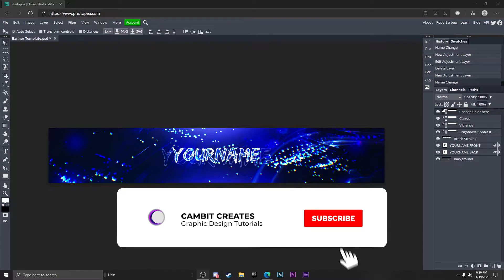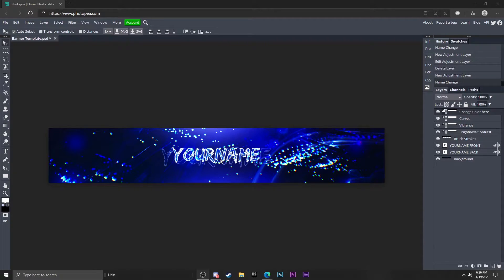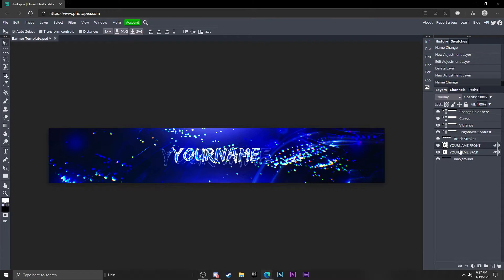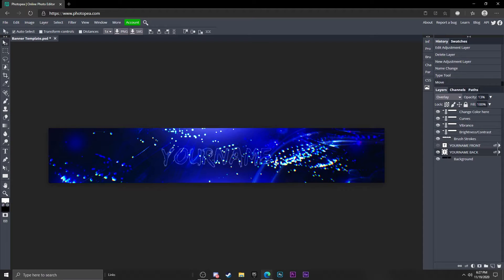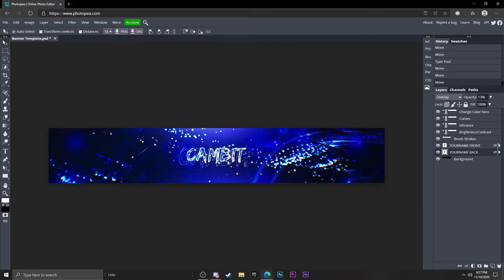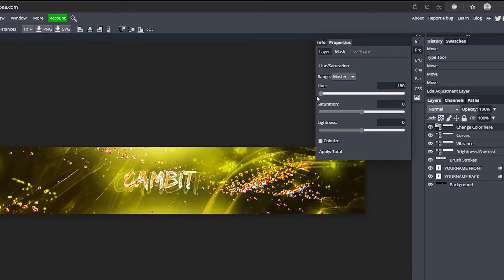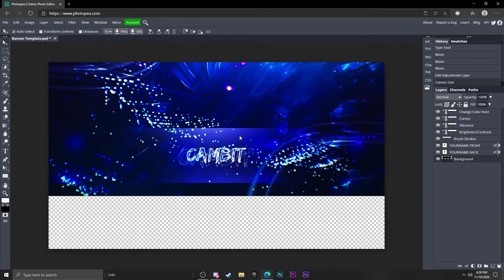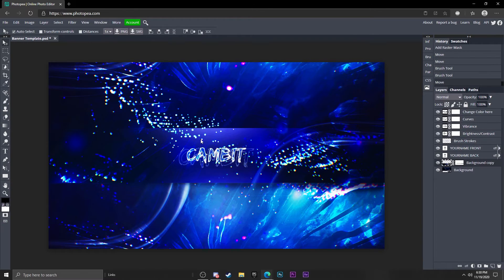FREE PROFESSIONAL YOUTUBE BANNER TEMPLATE! (Photopea Link)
READ ME